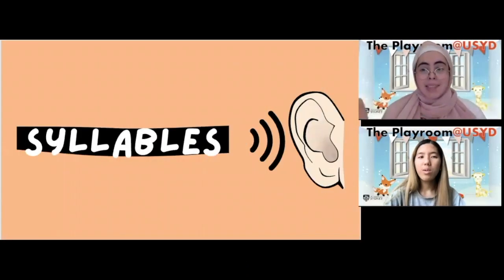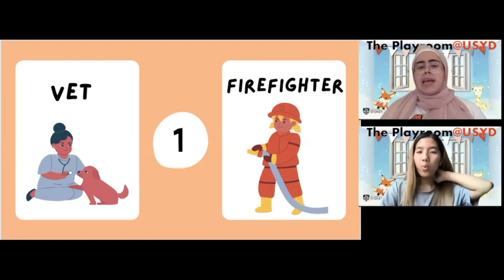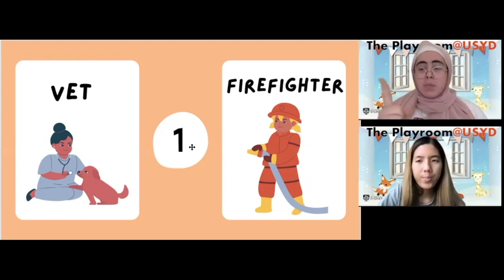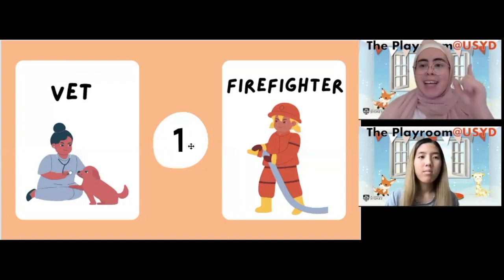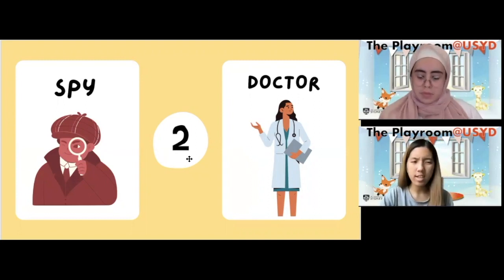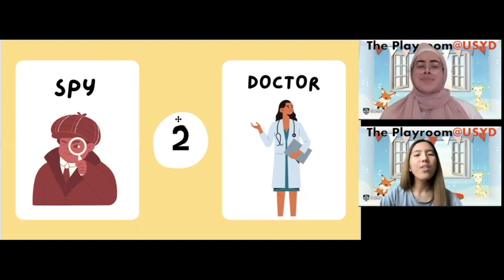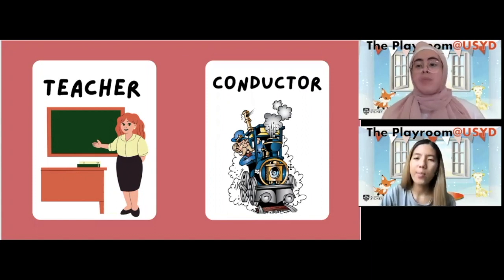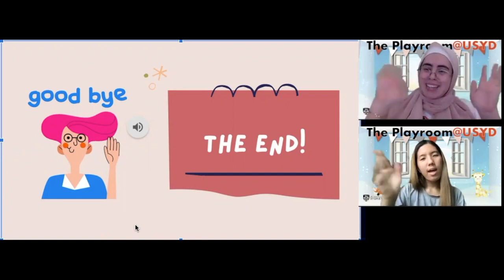Occupations (Counting Syllables) - The Playroom@USYD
Let's talk about occupations!
Objectives:
- Counting syllables

If you’re interested in joining in for a live session with The Playroom@USYD

For more information about the Communication Disorders and Research Clinic (CDTRC)